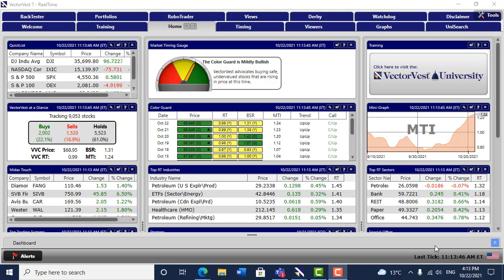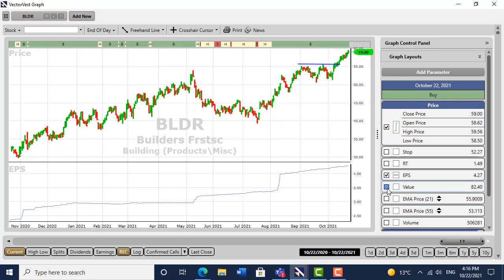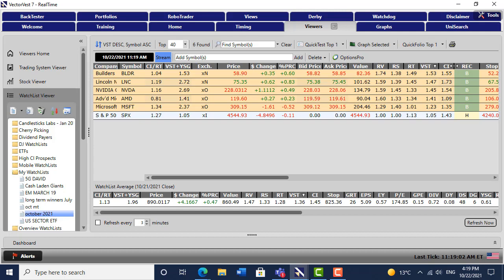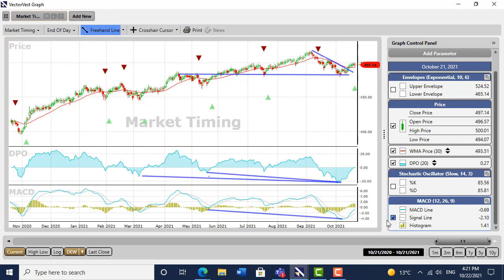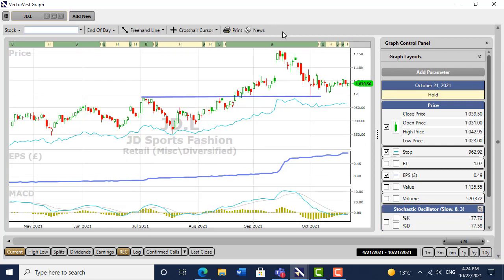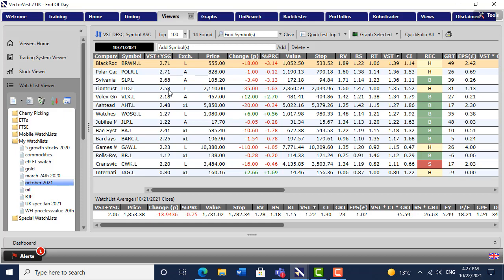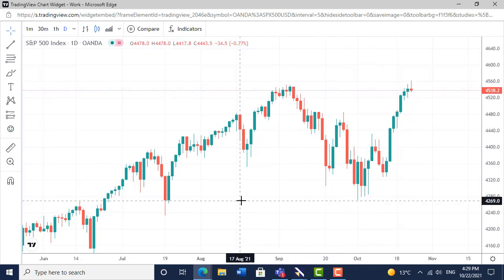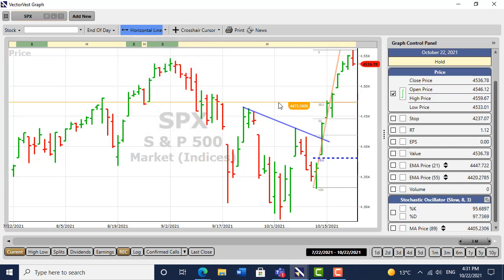New US and UK buys and adds on Friday 22nd October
In the US the SP500 is at an all time high and is probably due for a short pullback. I have added to US positions from the VV Midas Touch Watchlist.
In the UK the medium term Market Timing signal has finally printed a Buy and I have added to 2 positions and bought into a new position in VLX.L